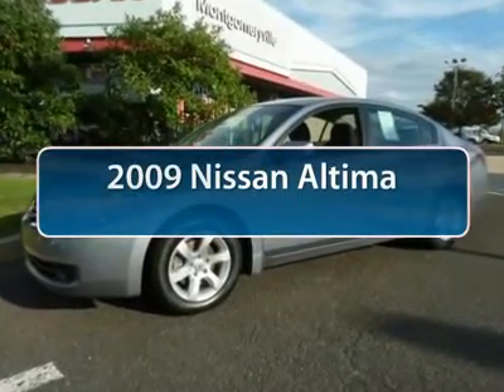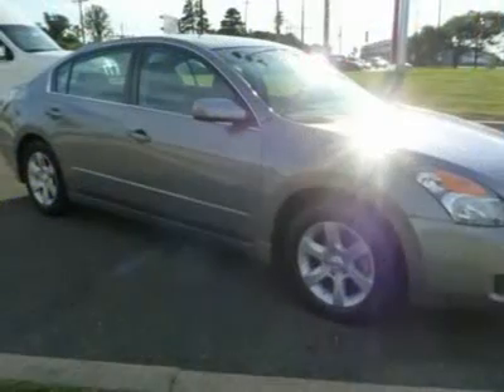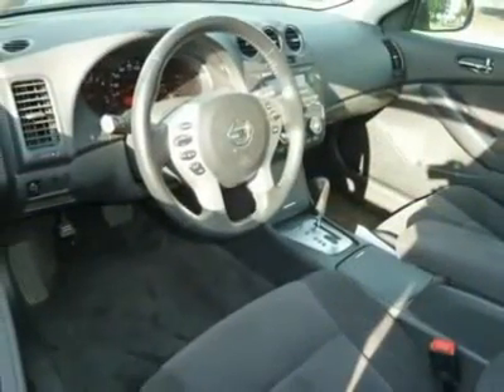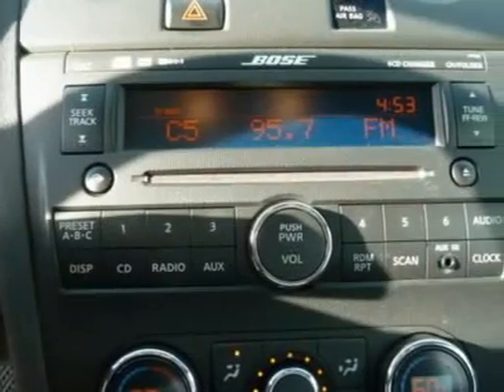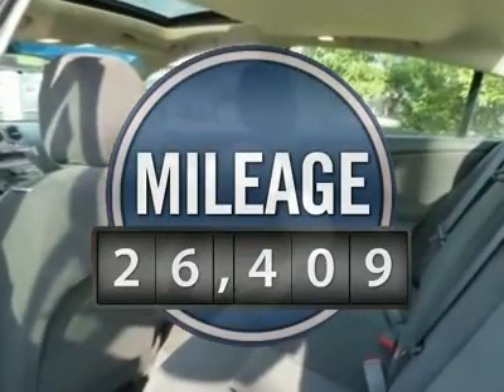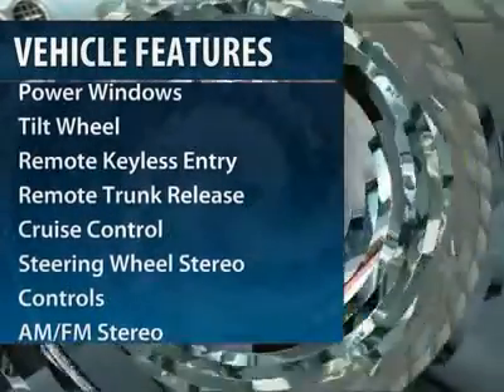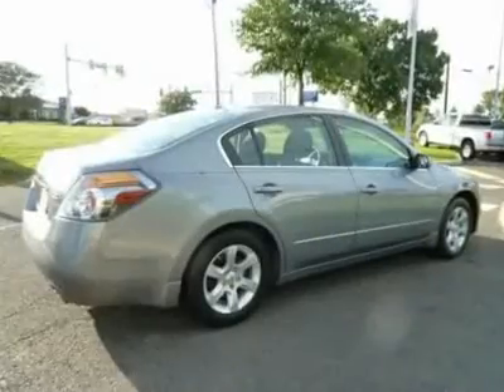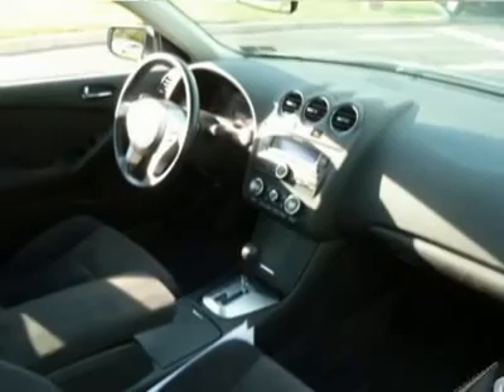2009 Nissan Altima Montgomeryville PA 11N0812XA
2009 Nissan Altima

Montgomeryville Nissan
991 Bethlehem Pike

Here at Montgomeryville Nissan we take great pride in our Pre-owned Inventory. We put all of our vehicles through a 162 point safety inspection and recondition all of our vehicles to the highest standards. Benefits of buying a Certified Pre-Owned Nissan include: 84-month/100,000-mile limited warranty, Vehicle title history report Vehicle title insurance policy 24-hour Roadside Assistance, Trip-interruption coverage Comprehensive inspection Car Rental Reimbursement Genuine Nissan parts Factory-trained technicians, Optional Security+Plus� Pre-Owned Preferred �WRAP� Service Contract